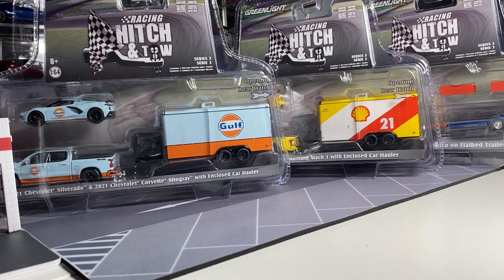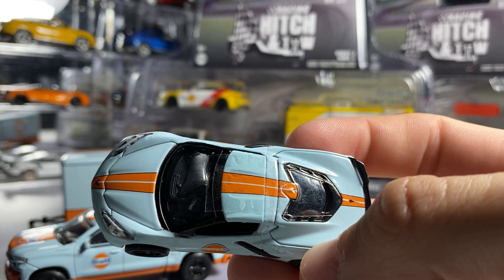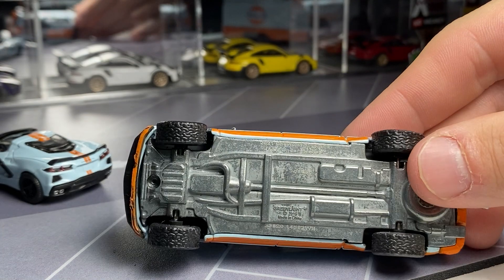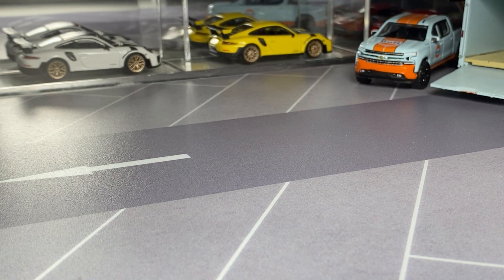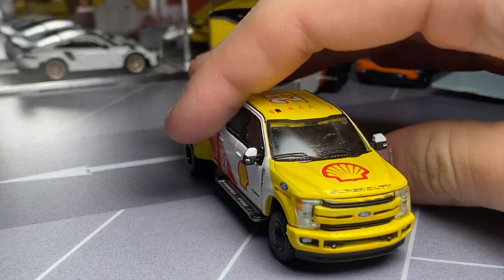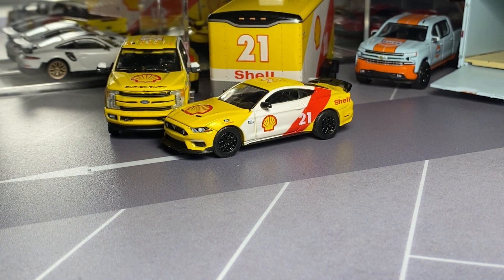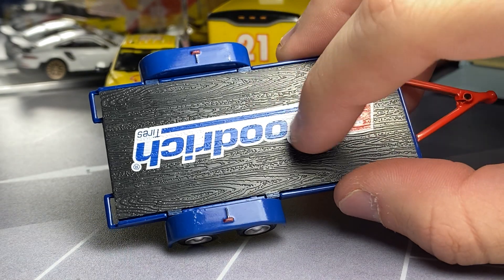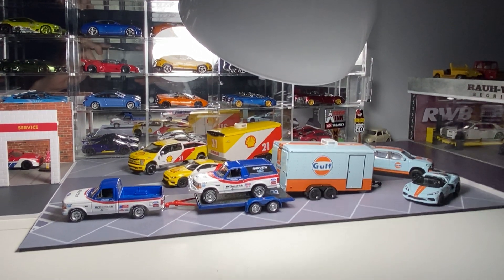Greenlight Racing Hitch & Tow Series 3